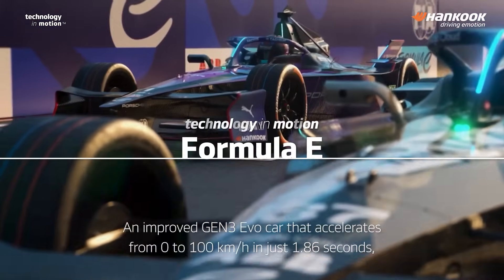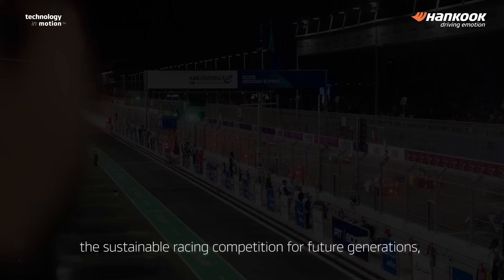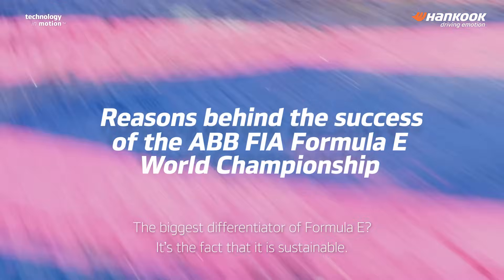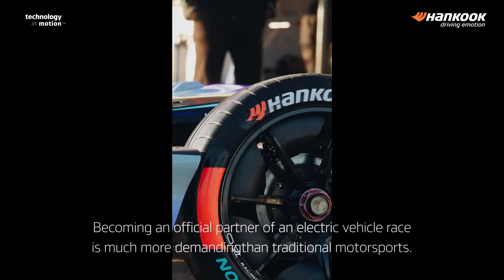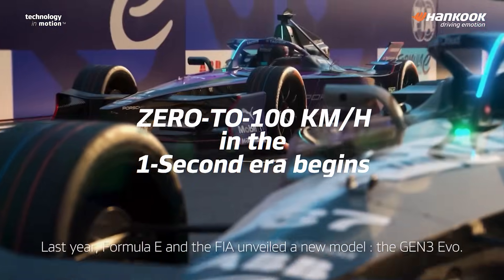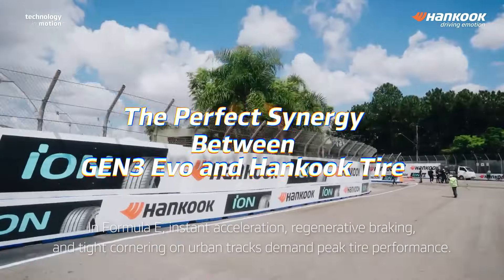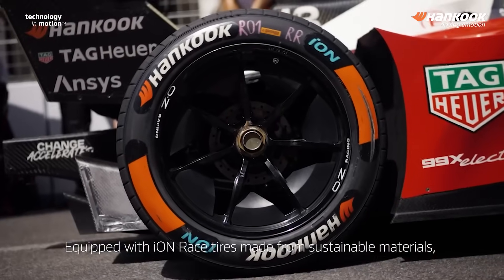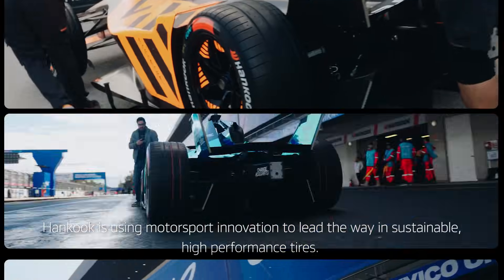technology in motion | How Formula E and Tire Innovation Are Shaping the Future (Full) | HankookTire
[technology in motion] Formula E

"If a tire can withstand Formula E, it can perform anywhere."
At Hankook Tire, this belief drives innovation.

In Season 11, the electric racing car Formula E GEN3 Evo takes racing to new heights, powered in part by the Hankook iON Race tire.

Discover how tire technology fuels high-speed performance and a more sustainable future.